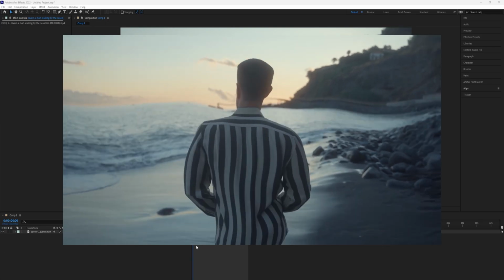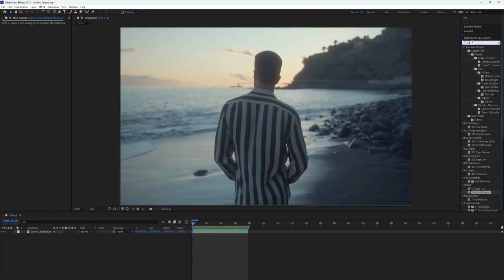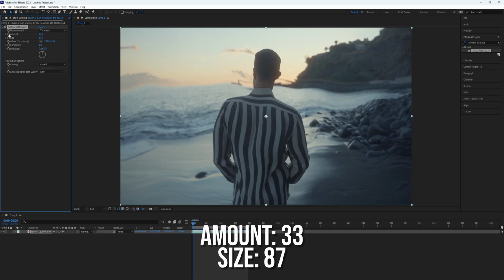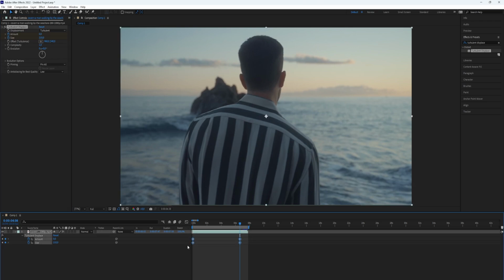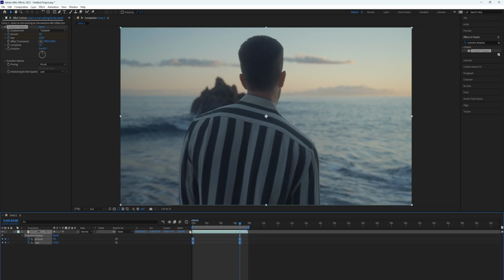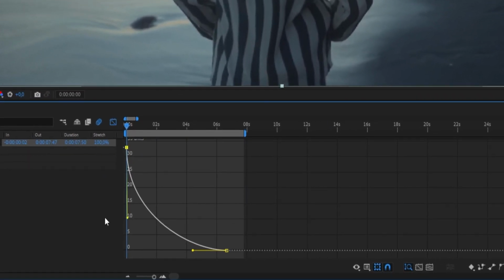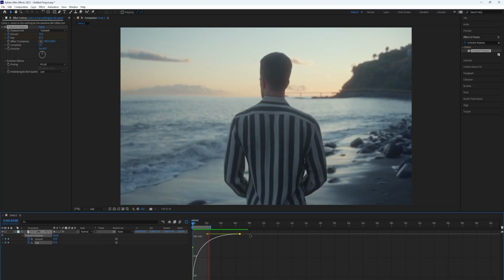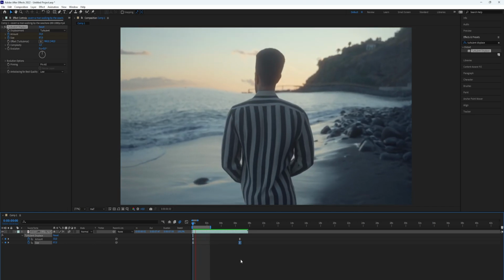How to Make a NICE Turbulent Displace Effect in After Effects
How to Make a NICE Turbulent Displace Effect in After Effects in 2023

Learn How to Make a NICE Turbulent Displace Effect in After Effects. It's really easy to do and learn to do it in just a few minutes by following this super helpful After Effects tutorial.